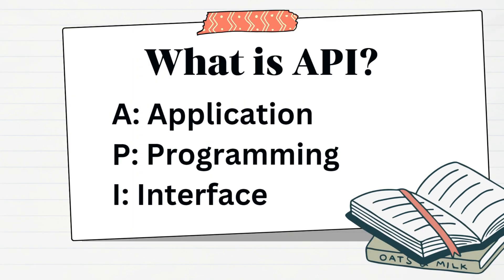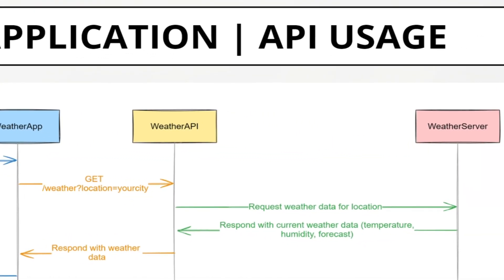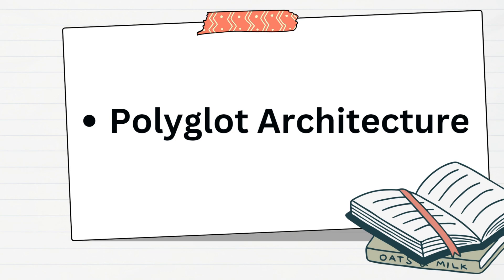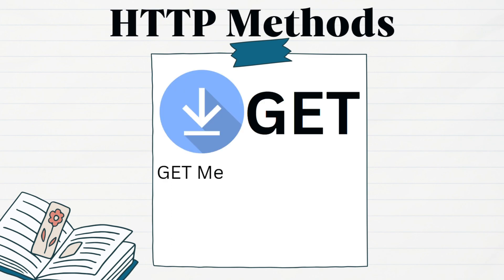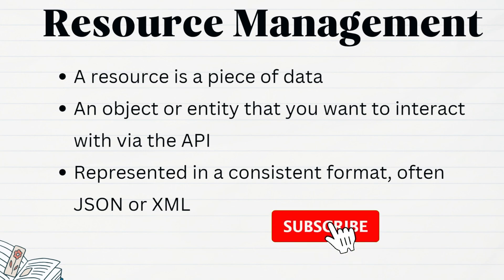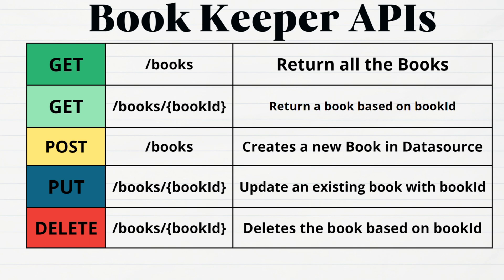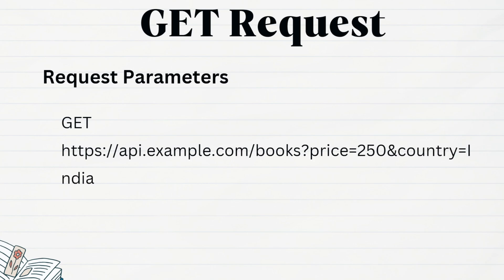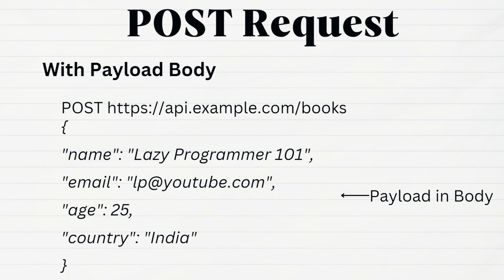API Fundamentals | Restful APIs | REST Principles | Easiest Way to Understand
It allows different software applications to communicate with each other.

Think of it as a bridge that enables one piece of software to talk to another piece of software in a structured way.

It acts as an interface between different applications.

REST stands for Representational State Transfer. The term "representational" refers to the idea that resources are represented in a specific format when they are transferred between a client and a server. A RESTful API is the one that adheres to the REST principles.

0:00 Introduction
0:25 What is API?
0:38 Restaurant Analogy
1:31 API Usage in Weather Application
2:48 Benefit: Polyglot Architecture
3:46 RESTFul API
4:10 REST Principles
5:06 HTTP GET, POST, PUT & DELETE
6:11 Resource Management
6:59 Book Keeper Standard APIs
9:16 Request Parameters
10:08 Path Parameters
10:37 POST with Payload

Resources Attribute:
waiter Waiter stickers created by Stickers

menu Restaurant stickers created by Stickers

Restaurant stickers created by Stickers

kitchen Cooking stickers created by Stickers - Flaticon

server client: By Gnome-fs-client.svg: David VignoniGnome-fs-server.svg: David Vignoniderivative work: Calimo - Own work based on: Gnome-fs-client.svgGnome-fs-server.svg, LGPL,

Spring Bean Scope in a nutshell refers to the lifecycle and visibility of a bean instance in a Spring-based application. Bean scopes determine the number of instances of a bean that will be created and how long the bean instances will exist. The five main scopes in Spring are: Singleton, Prototype, Request, Session, and Global Session.